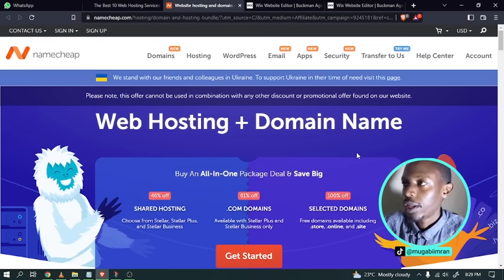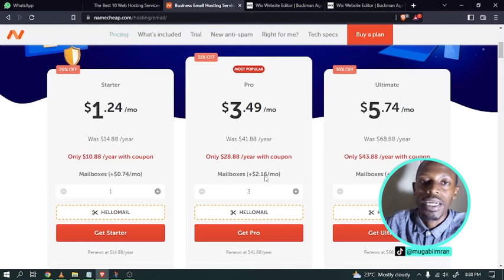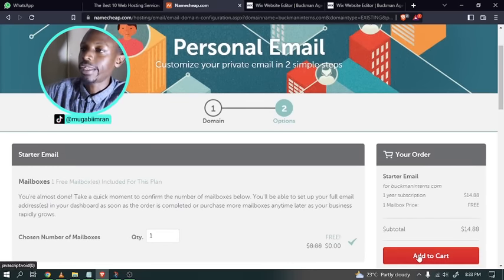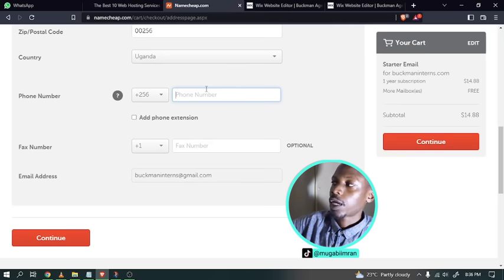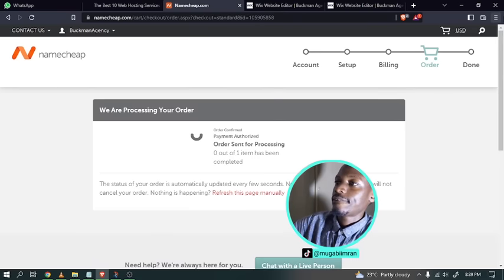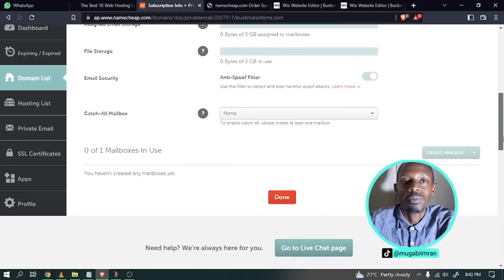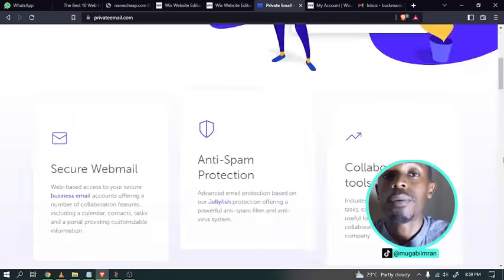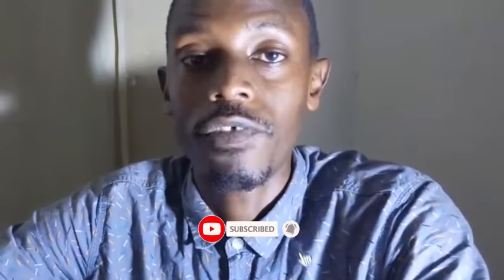NameCheap Private Email Hosting - How To Setup A Professional Business Email Using Your Wix Domain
Namecheap's security, and website privacy makes it at the top of your list when launching your online business, not to mention their plans include a drag-and-drop website builder to help you turn your ideas into a real income generating business. Bring your idea to Life and Save Big.

If you are not familiar with drag-and-drop website builder, check out our last post on the Wix Free Drag-and-drop Website builder.

In this video you will learn how to create (Sign into Namecheap custom email)  your email hosting (Custom Email Domain Hosting) with Namecheap.